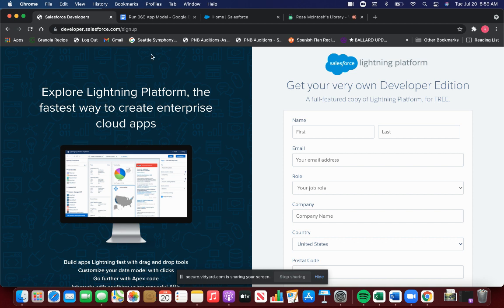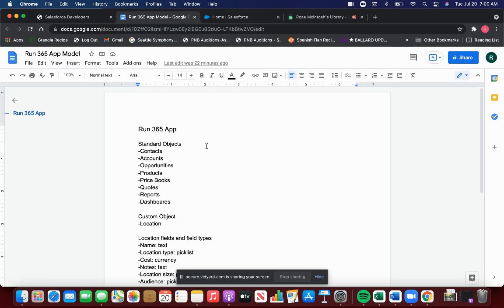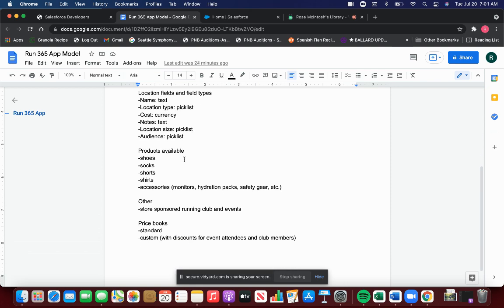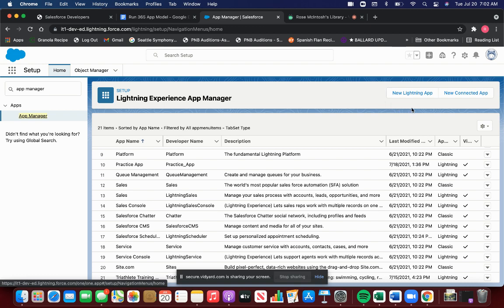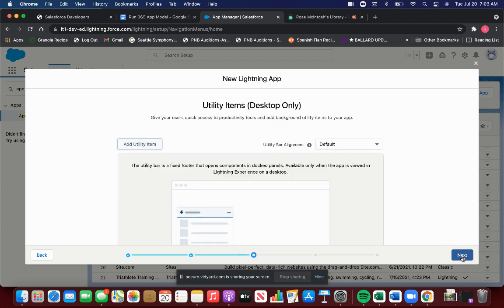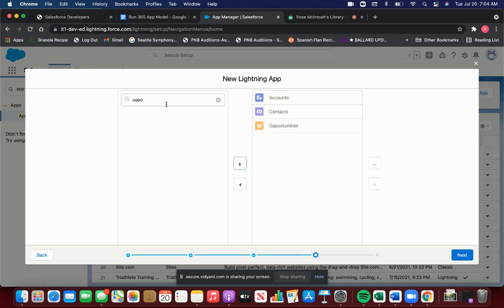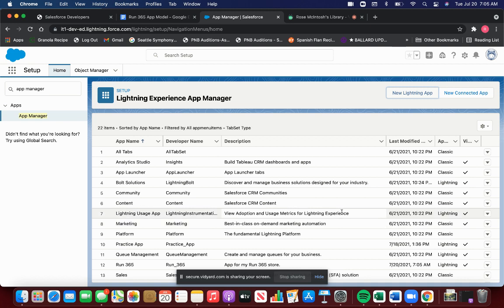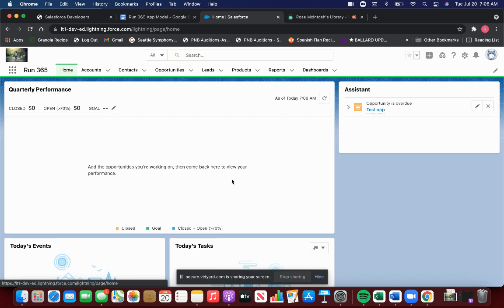Anatomy of an App - Day 1